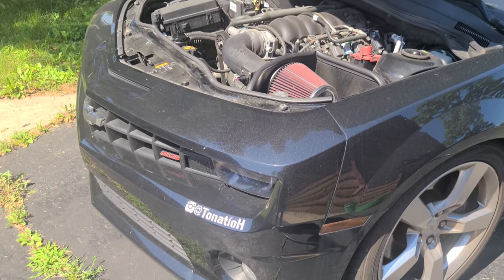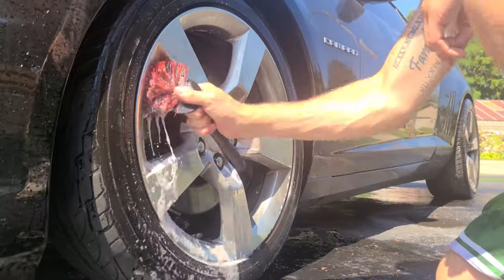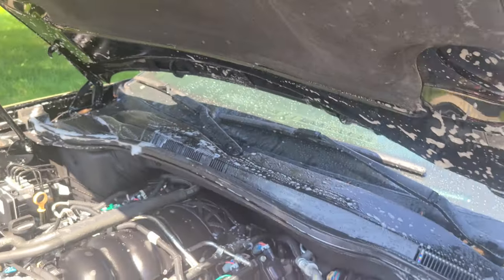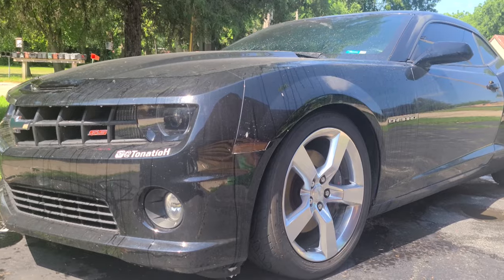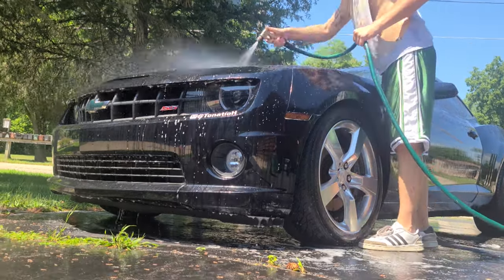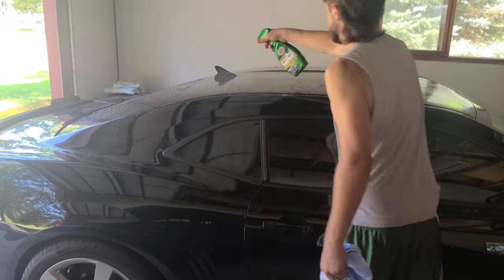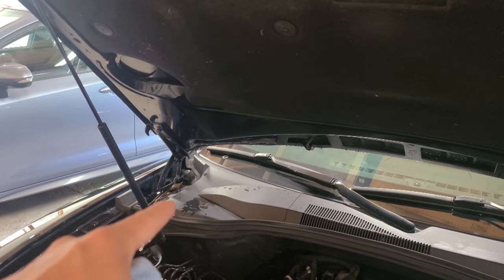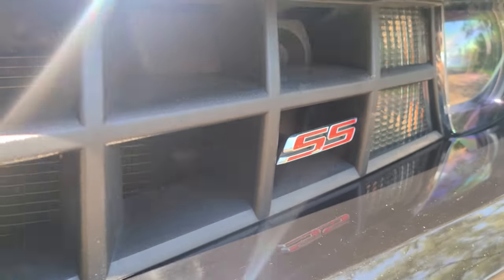Camaro Car Wash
A car wash video...
C'mon now
LOL!

A wheel brush that isn't shit!

NanoSkin wax

Costco Microfibers are amazing, but so are these (not what I used)

Grit Guard

Appropriate lube